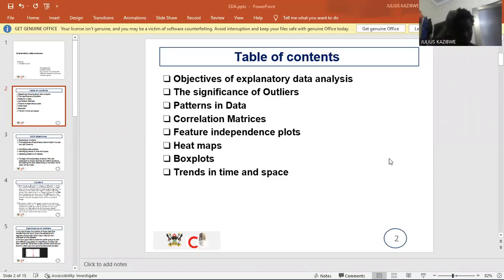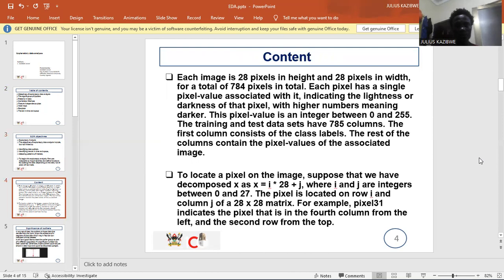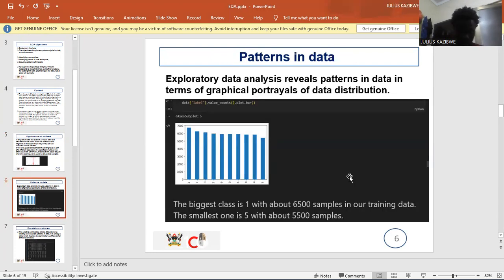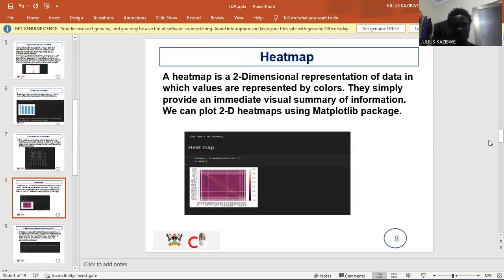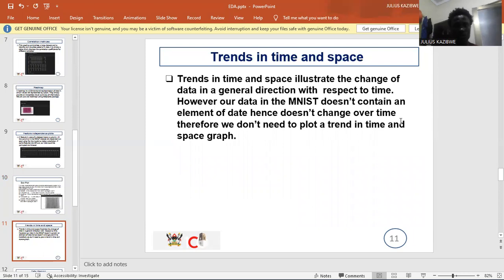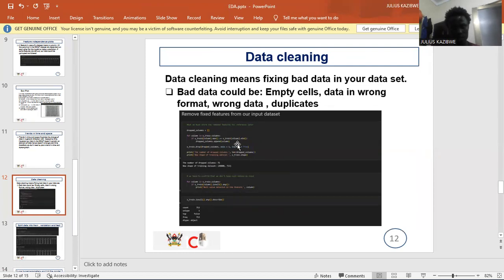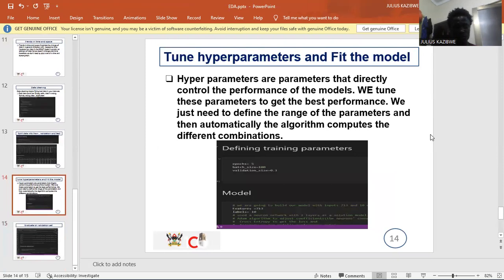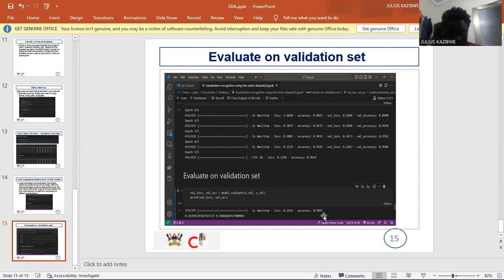Explanatory Data analysis of MNIST dataset